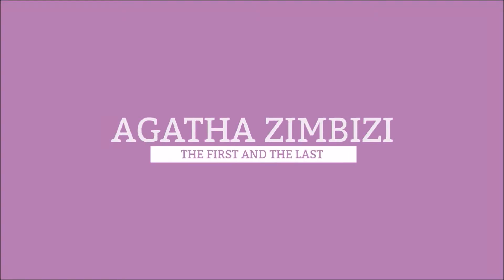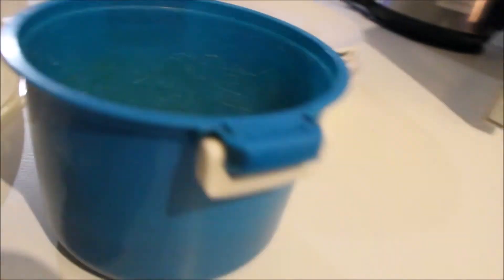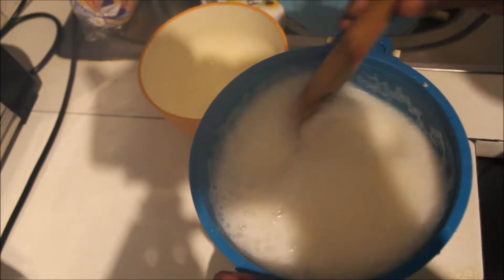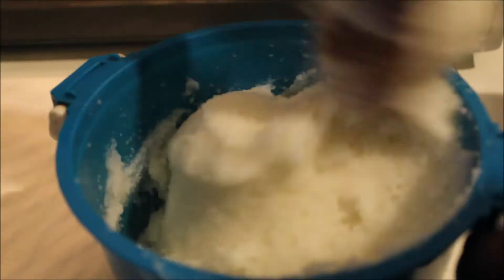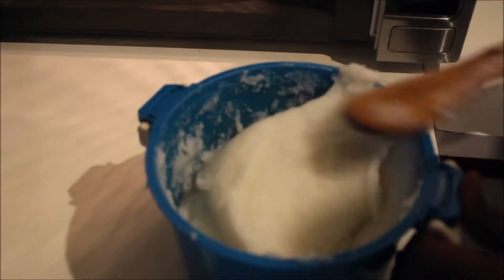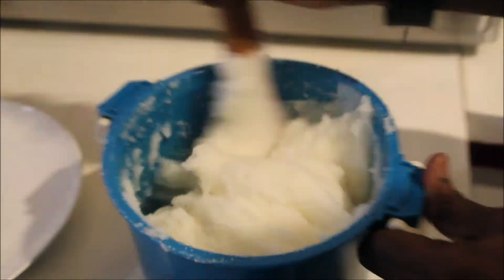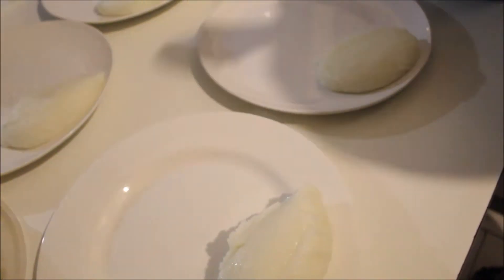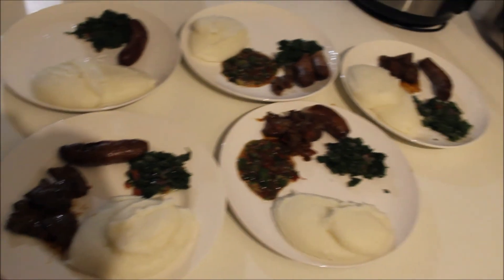HOW TO COOK PAP IN THE MICROWAVE//TUTORIAL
**JUST RELAX AND ENJOY.
HOW TO COOK PAP IN THE MICROWAVE FOR LESS THAN 20 MINUTES.
COME BACK FOR MORE.
HOPE YOU GUYS ARE STAYING SAFE AT HOME, HAPPY BIRTHDAY TO THE APRIL BABES :)